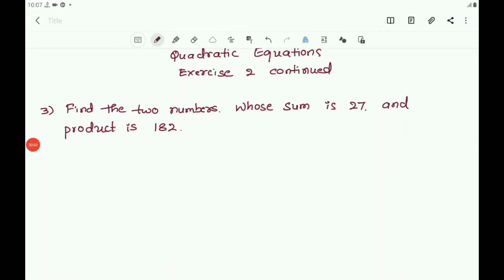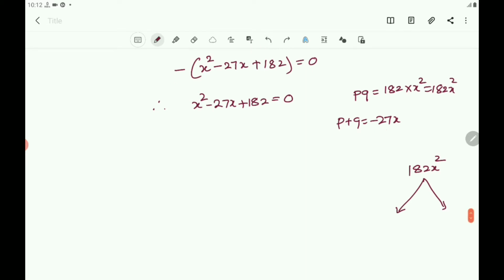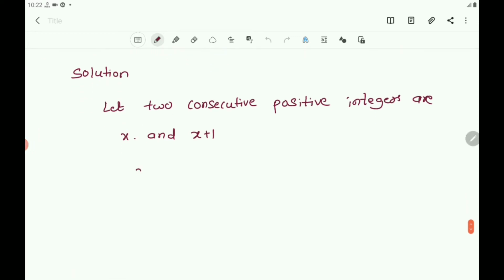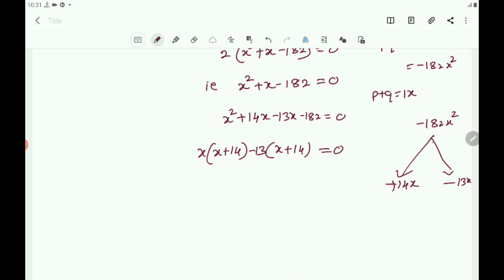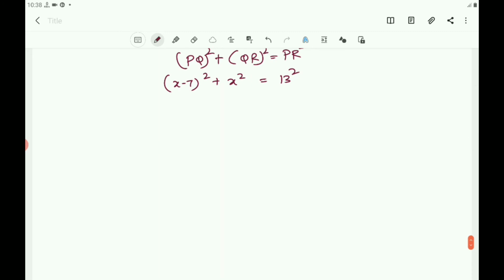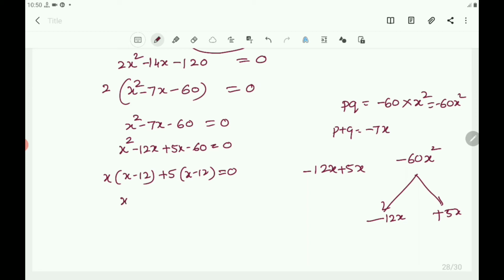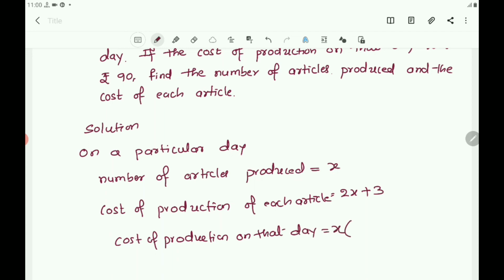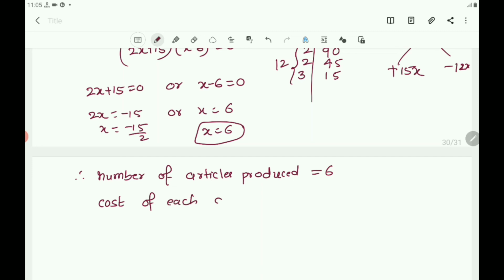Class10-QUADRATIC EQUATIONS (Part6)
Que no 3 to 6  Word problems